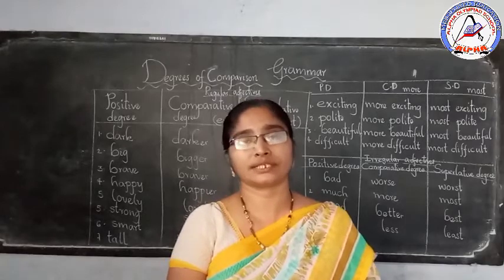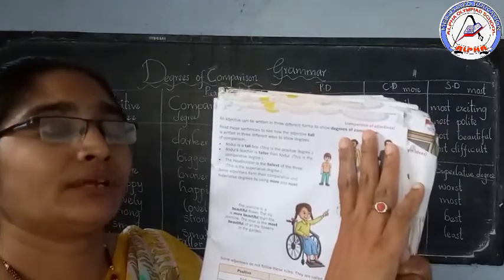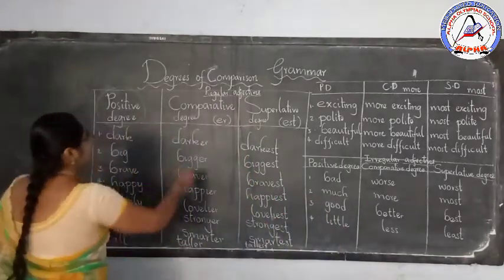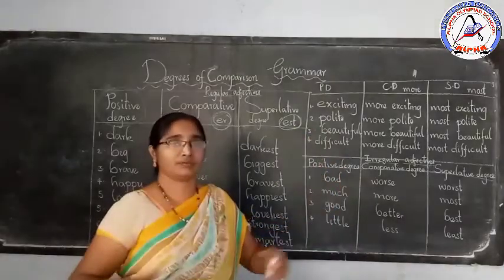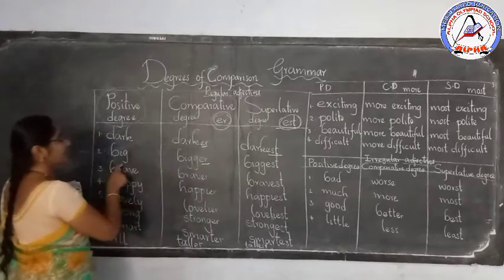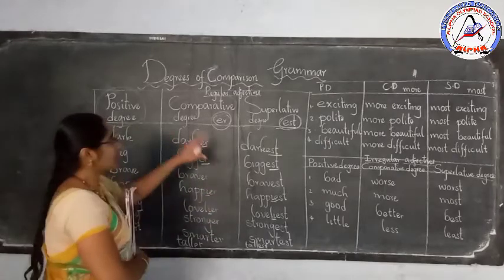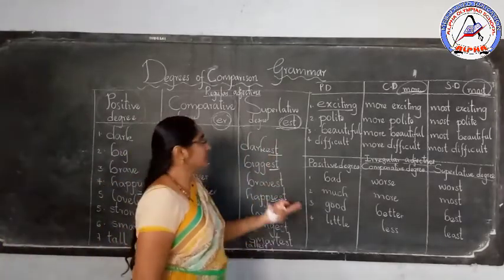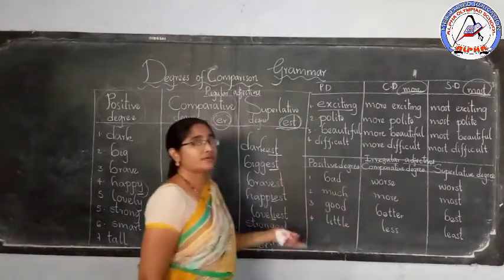English Grammar DEGREES OF COMPARISON